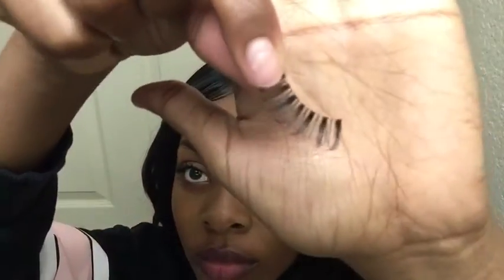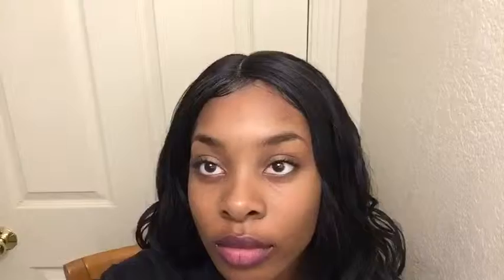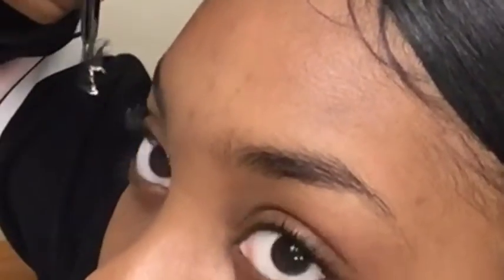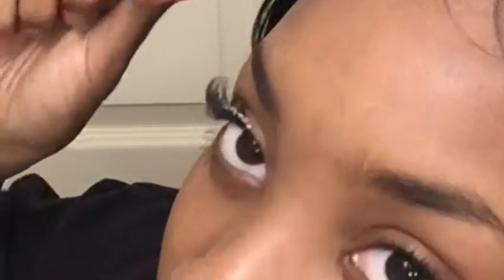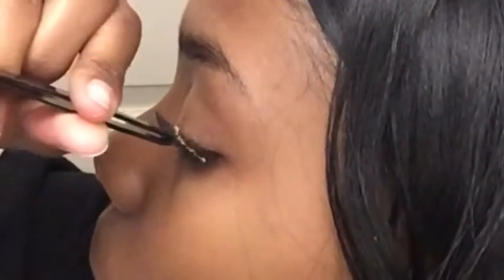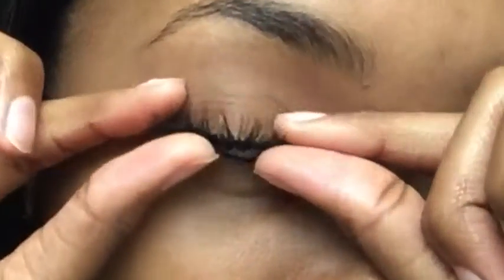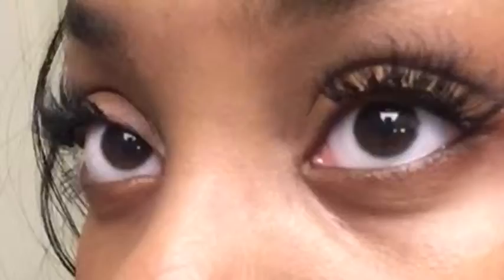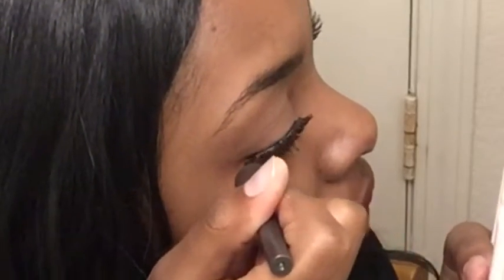Eyelash strip tutorial | beginner friendly